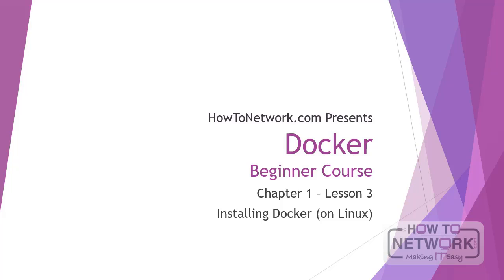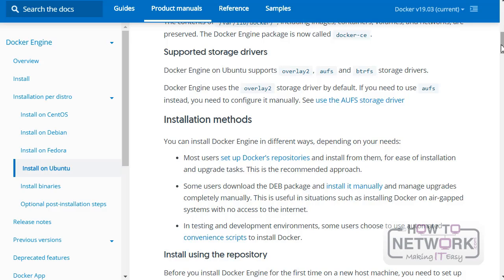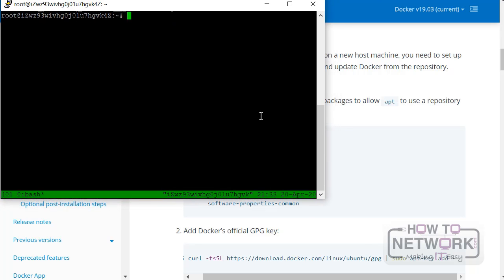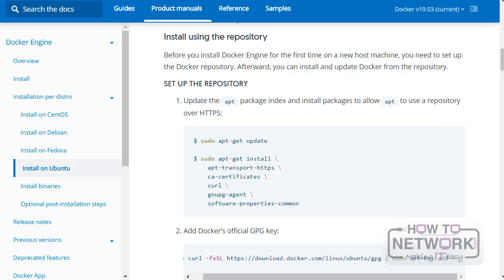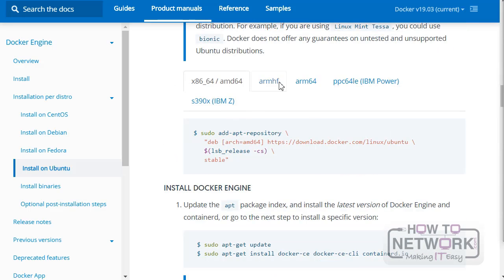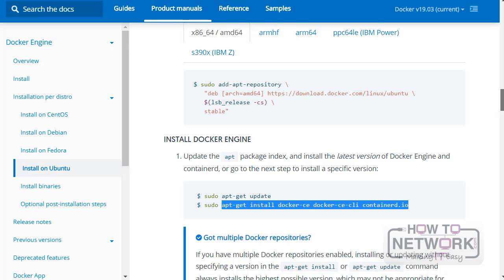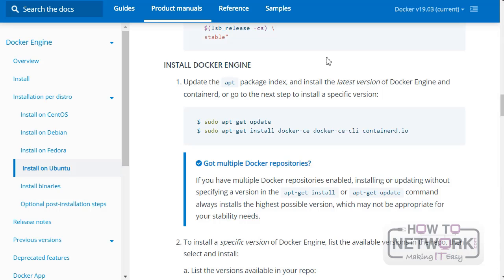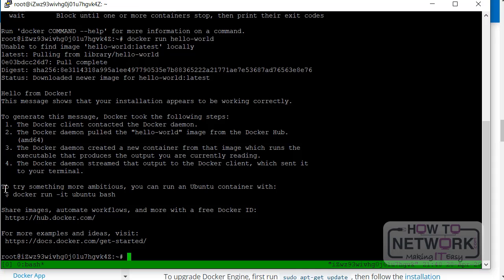Docker for Beginners - Installing Docker on Linux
Docker is a set of platforms as a service product that uses OS-level virtualization to deliver software in packages called containers. Containers are isolated from one another and bundle their own software, libraries, and configuration files; they can communicate with each other through well-defined channels.

How to install Docker so you can get some hands-on practice.